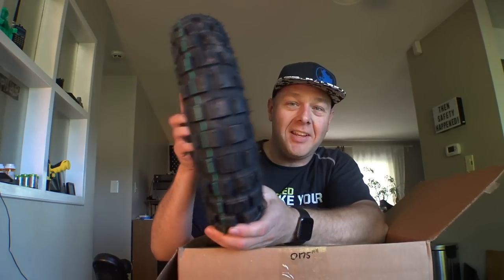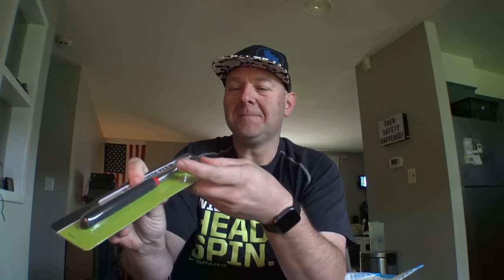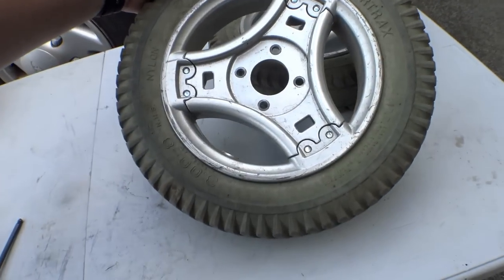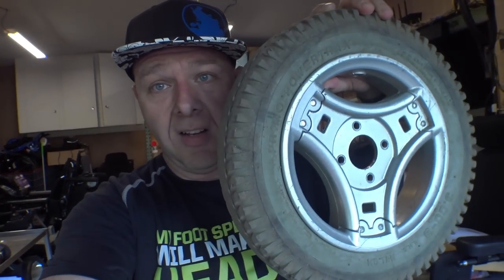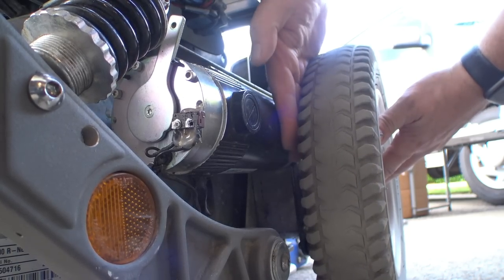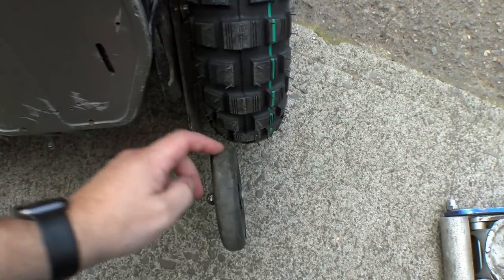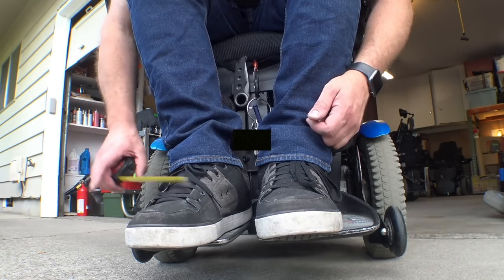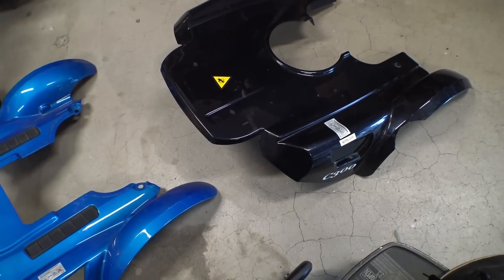MEGA VLOG 513: building the $91 OFF ROAD powerchair!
Today we make some tire mods to an old Permobil C300 to give it some more traction, and better ride quality! ... aaand then safety happens LOL
 FYI i've heard from people that the new chairs do NOT require putting wheel on the chair backwards for the tires to clear the motors! just try things out, and see what works best for your setup!

"Honda Tractor Grip Front Rear Tire"
Tube size is your preference - there are several sizes that work depending on your setup
i used 3.0-8 in this video
(They're designed for Honda mini trail 50 bikes)
tires & tubes
these links change over time so you may have to do some research to find the tires and tubes

0:00 intro
3:08 Mail Time!
5:21 the attic!
6:20 project begins!
23:01 test drive!
26:41 modifying the plastics
31:15 final thoughts
33:50 ??

Mailing Address:
Totally Normal
1327 SE Tacoma St
SUITE 158